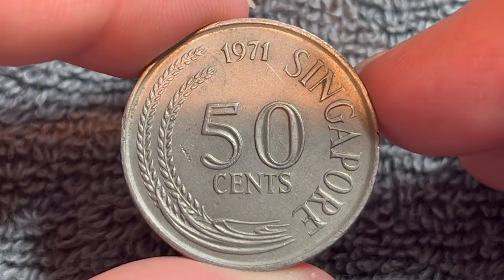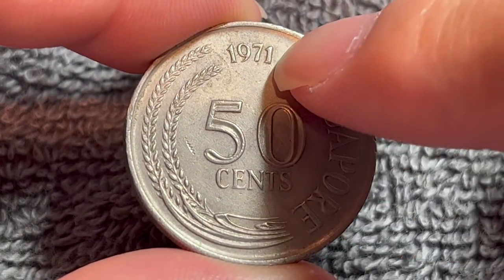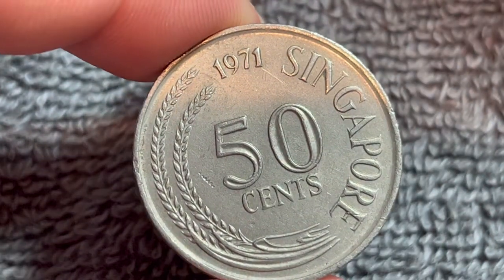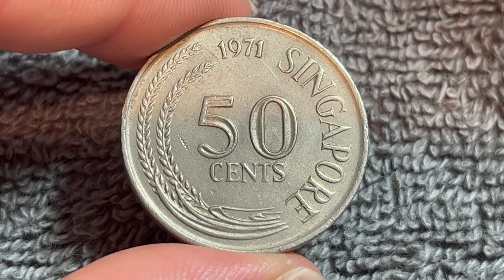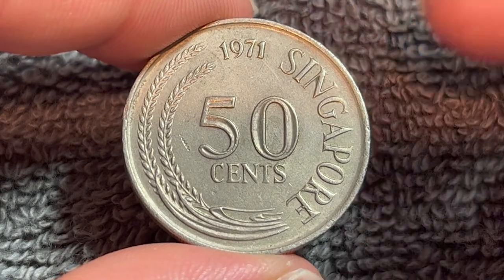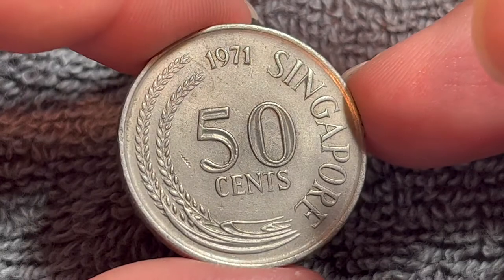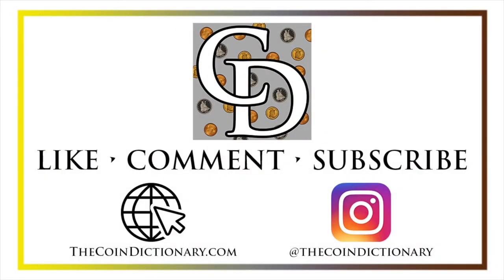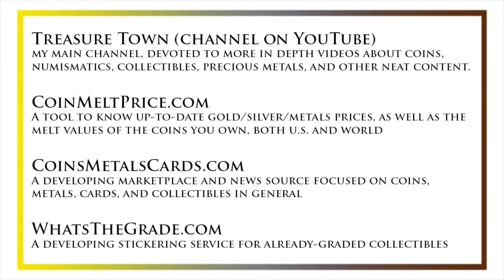1971 Singapore 50 Cents Coin • Values, Information, Mintage, History, and More